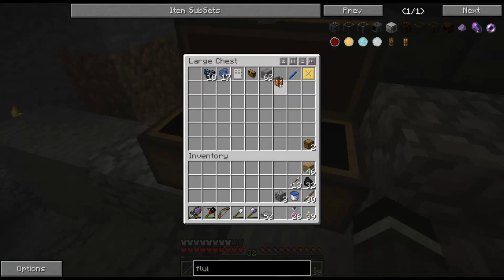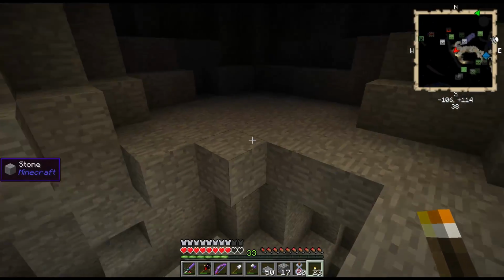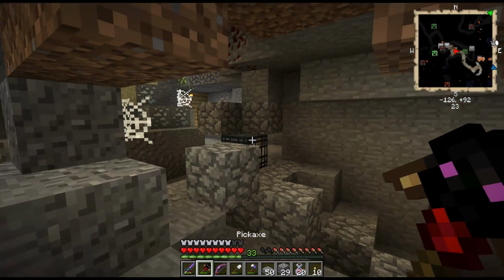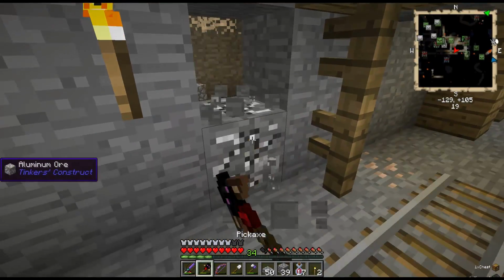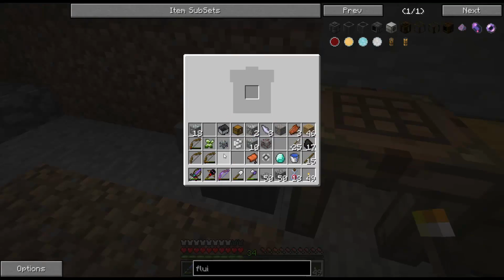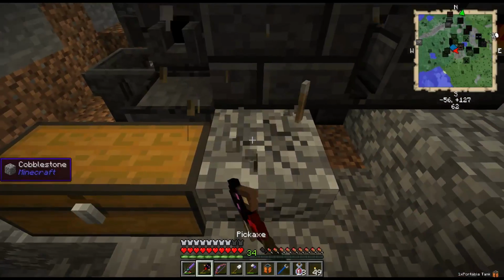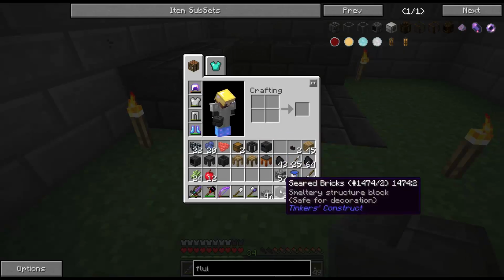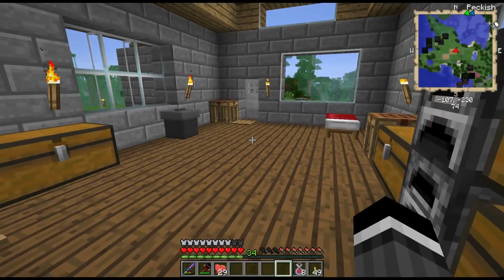Let's Play Minecraft FTB Magic Farm 2: Episode 19 Lead search and Smeltery move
In this episode, I want to move the smeltery and decide I want to save the lava. I can't get the tank to output lava directly to the portable tank, so I decide to go caving to find some lead to make a fluiduct. A little mining and a few infernal mobs later and I get the lava out and tear down the smeltery.

The move to the new house is pretty much complete now!